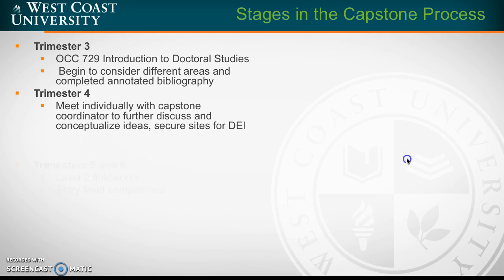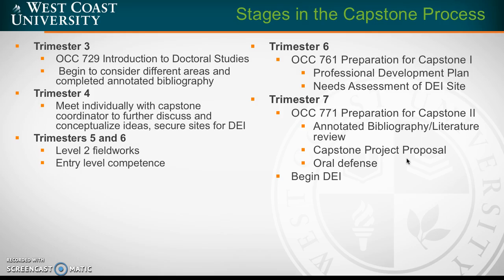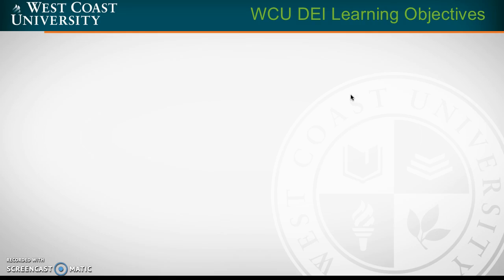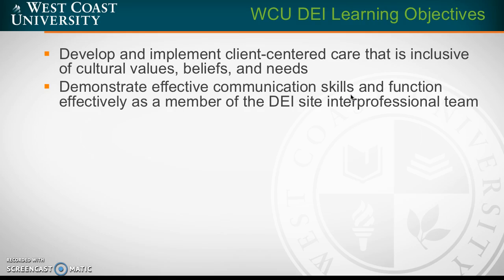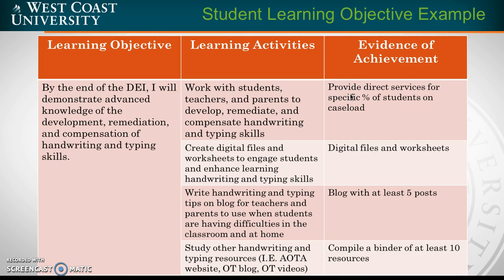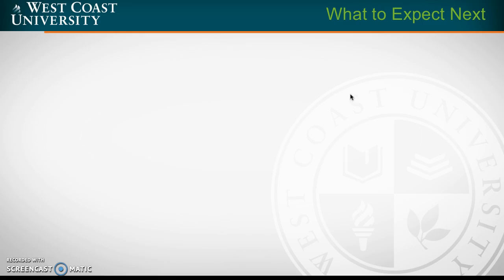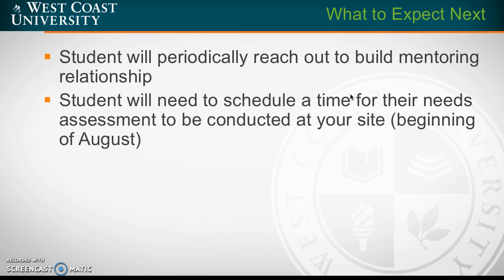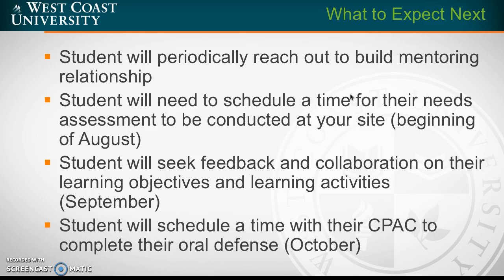Community Site Mentor Training